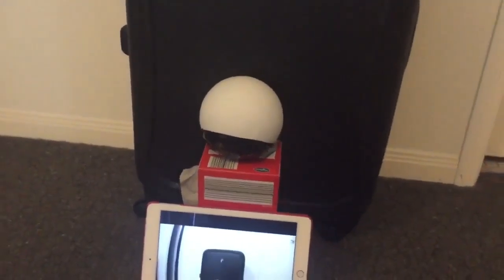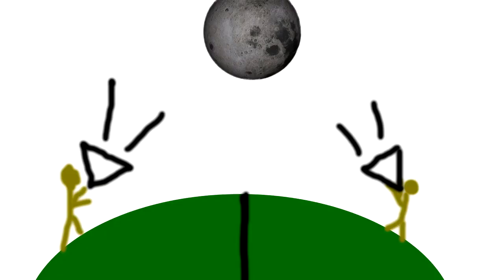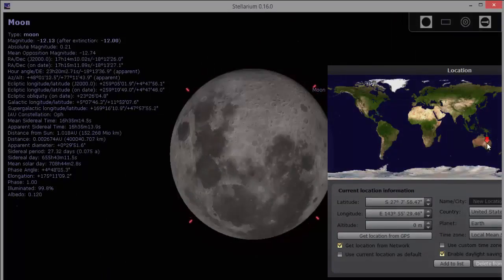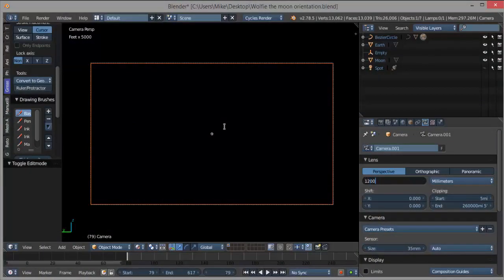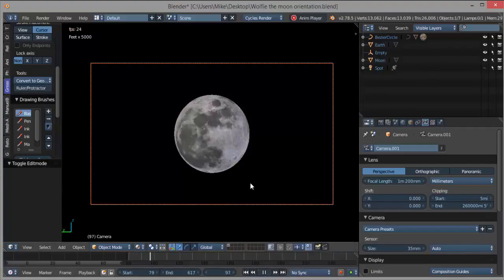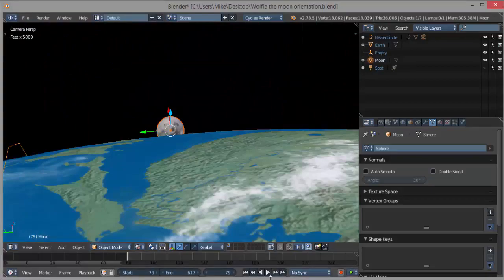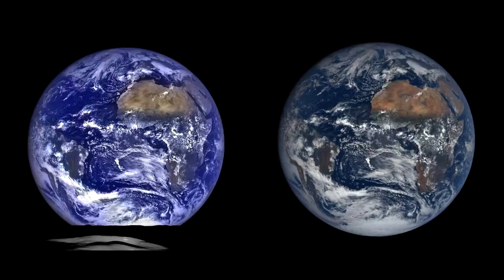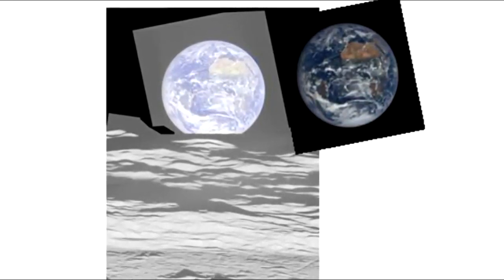"Why do the Moon & Stars really change orientation from different perspectives on Earth?" (2017) 🌕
Why does the moon and stars really change orientation from different perspectives on Earth. Truth is, the only way for that to happen is for the Stars and moon to be directly above us.

All giving is much appreciated. Thank you for your thoughts.

A big thank you to ArcherSage for supplying me with the EpicDscvr/LRO find. Combing through EpicDSCVR Archives paid off.